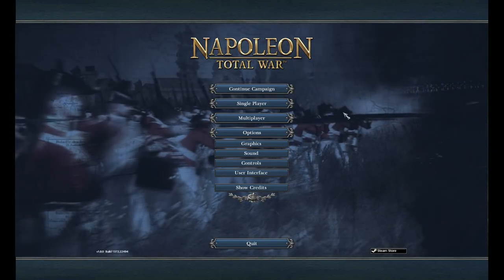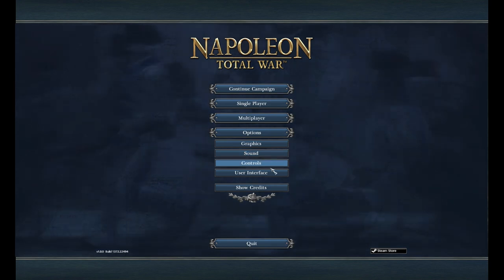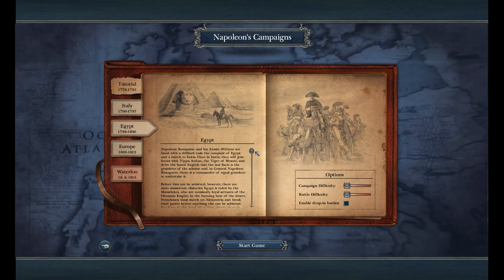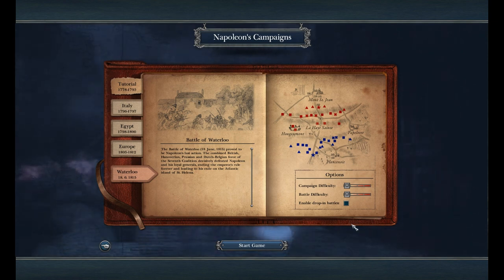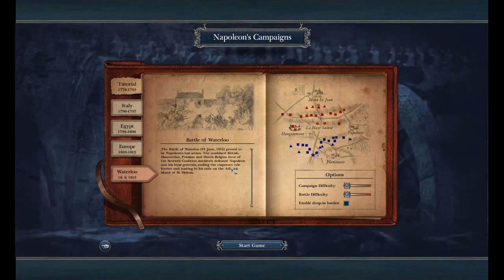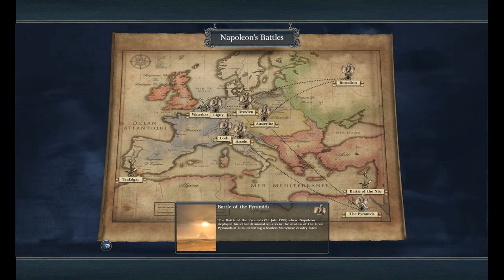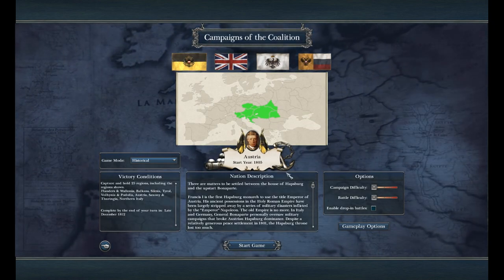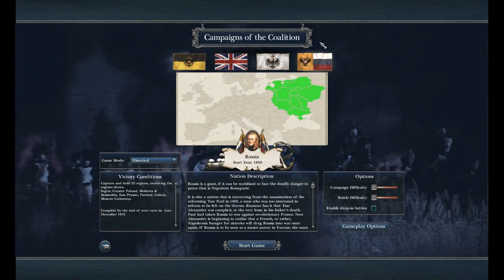Napoleon Total War: Review and Overview Part 1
Here you have a full review of Napoleon Total War, from all aspects of the game.